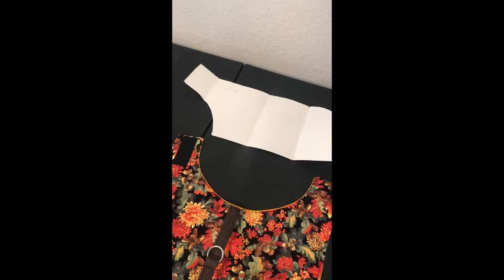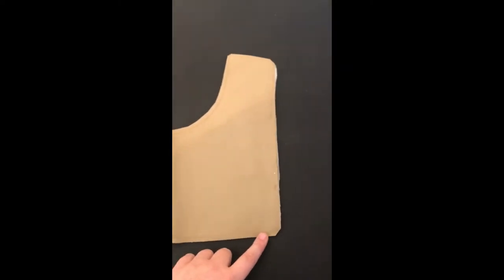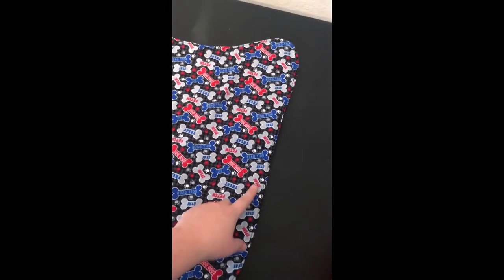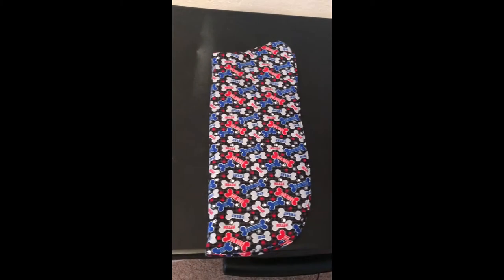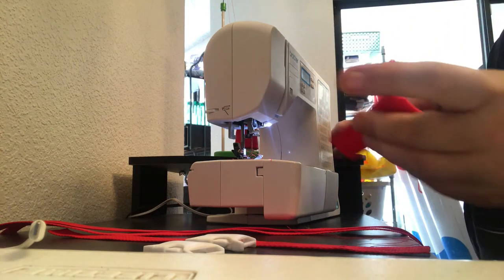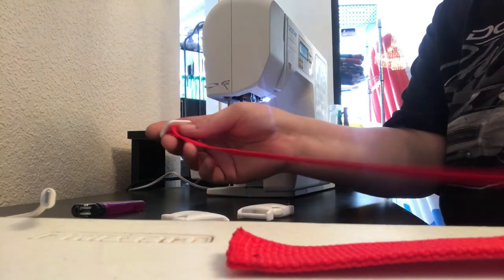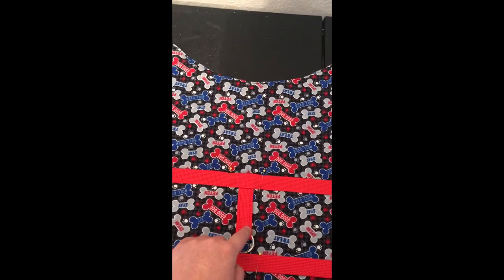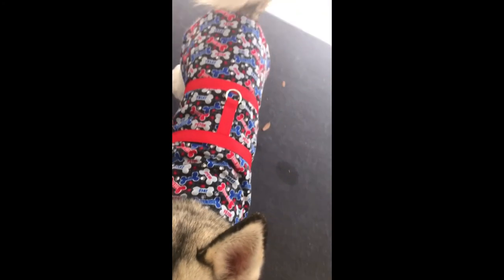DIY Dog Harness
Instructional video on how to make your own dogs Harnesses and not be forced to only have whatever the pet store has for options. These are very simple to make and even a novice sewer can do this with a little patience. Contact or comment if you have any questions.